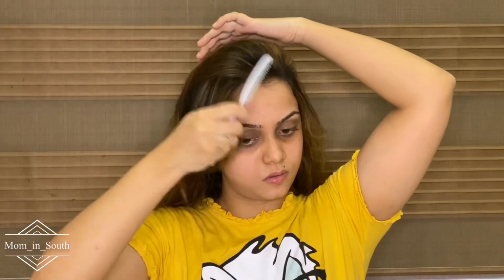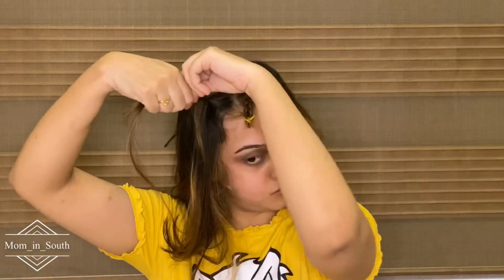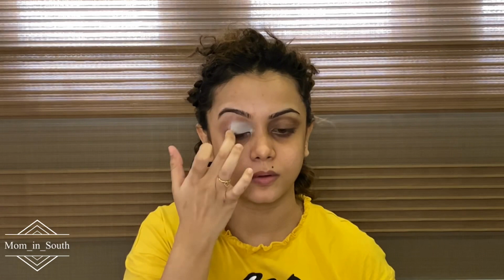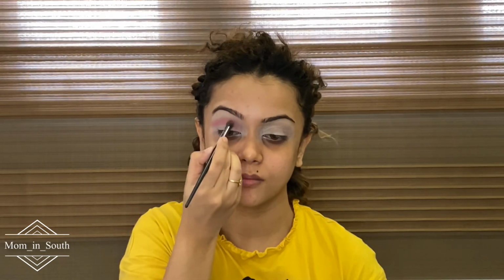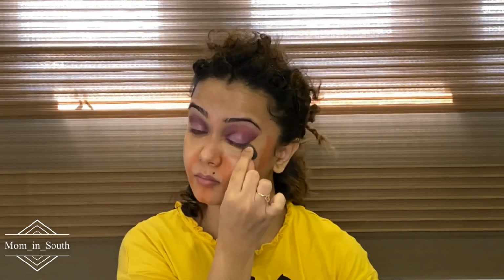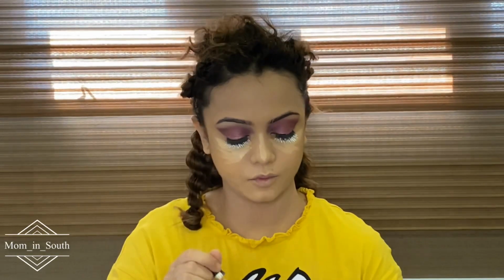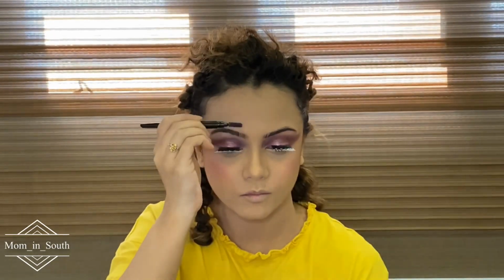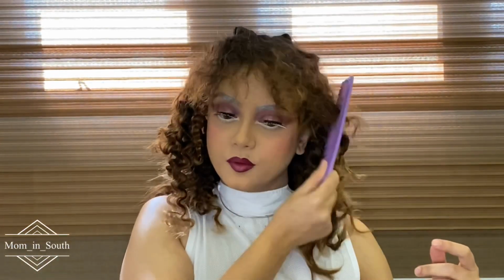Priyanka Chopra met gala 2019 makeup look /I tried recreating Priyanka look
I tried recreating unique Bizzar Priyanka Chopra met gala 2019 makeup look !! Just for fun !! This look was quiet challenging!! Hope u guyz enjoy watching it as much as I did in making this video !if u did them pls like my video 👍!!For your convenience m mentioning the products I used below👇🏻—

Eyes :
Sunrise palate by focallure
Kajal by : Lakmé in the shade white
Face:
Orossa skin fusion foundation by chambor
L.A girls h.d concealer color correct in d shade orange
B&D concealer no.7
Bronzing:L’Oréal bronze glam
For setting my face used maybeline loose powder bin the shade :light medium
Blush :makeup revolution ultra blush palette
Lips 👄:
Miss Clair lip paint in dark pink
Maybeline insta crayon in shade :furious

Mom_in_south